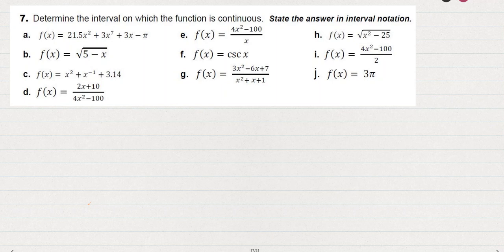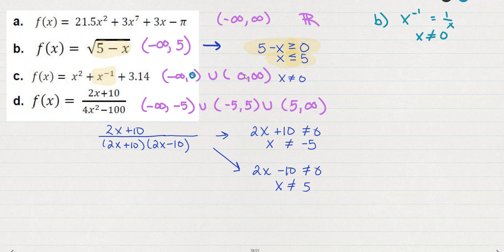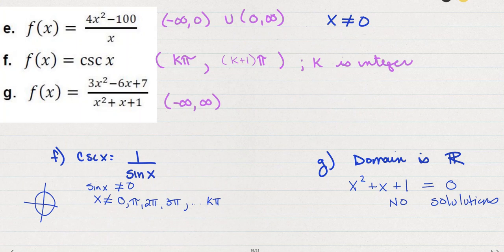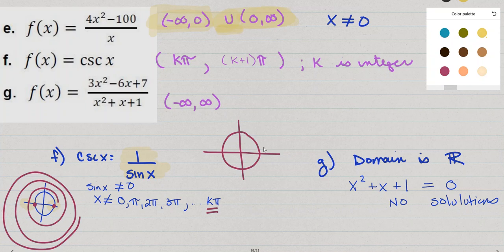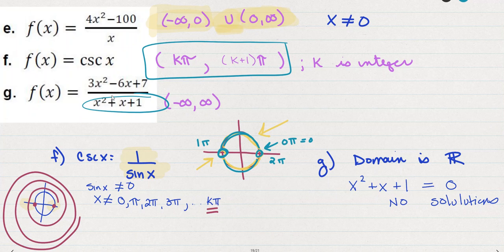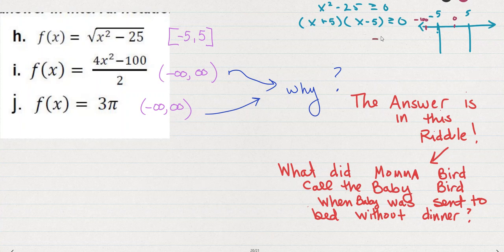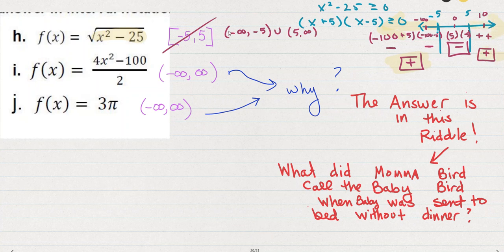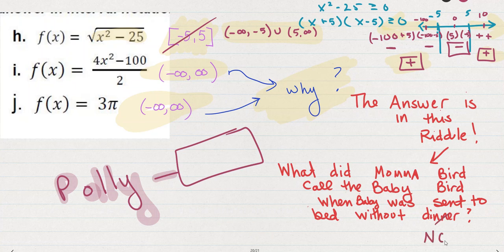Calculus 1: Class 2.6 Examples CONTINUITY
Calculus 1 Continuity